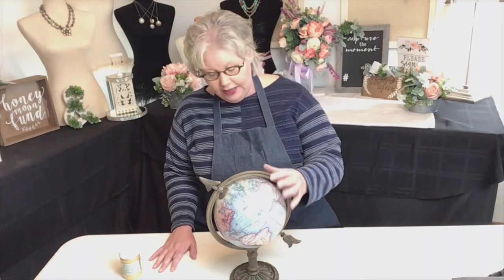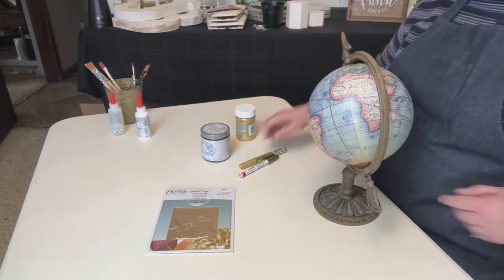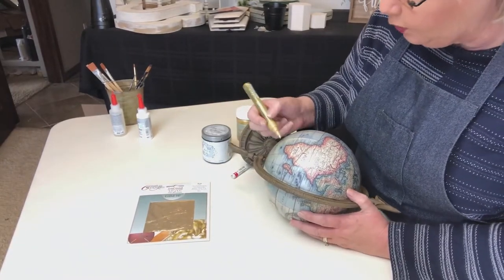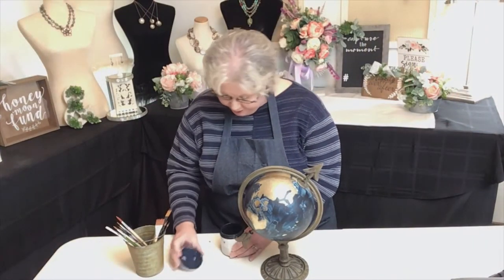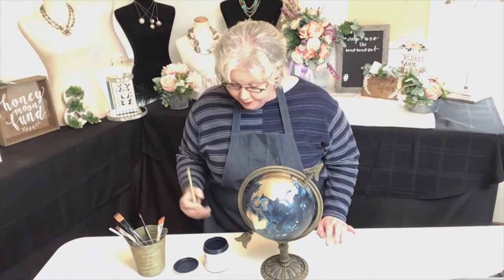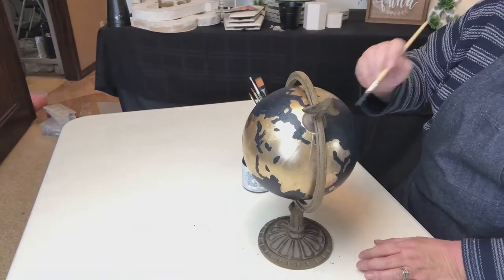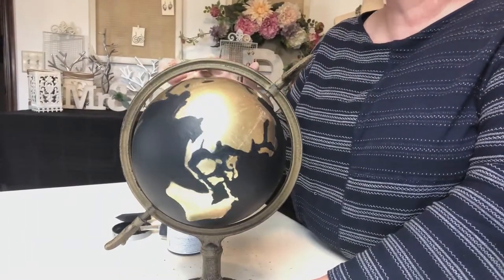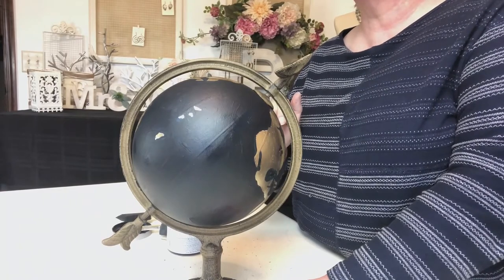Gold Leaf - a DIY & My Earliest Craft Memories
Learn how to arrange flowers.

Author Links
Nancy Jackson Books on Amazon